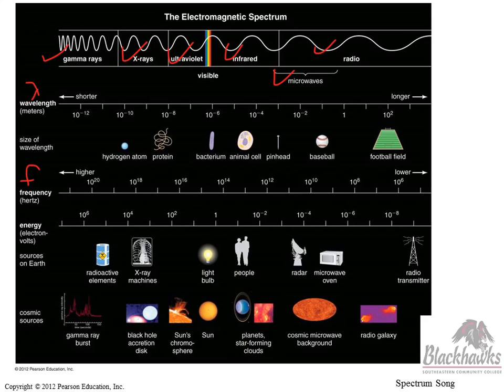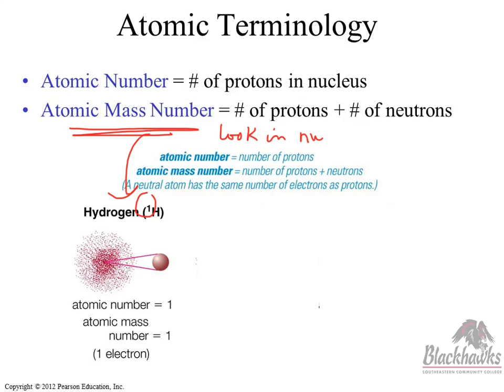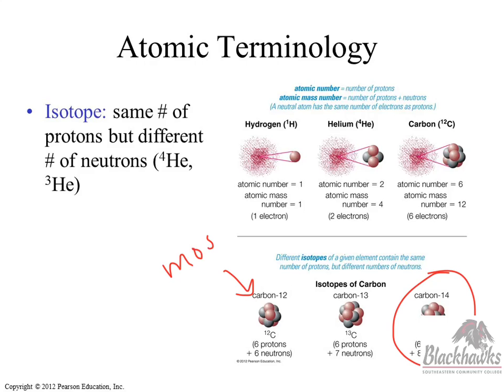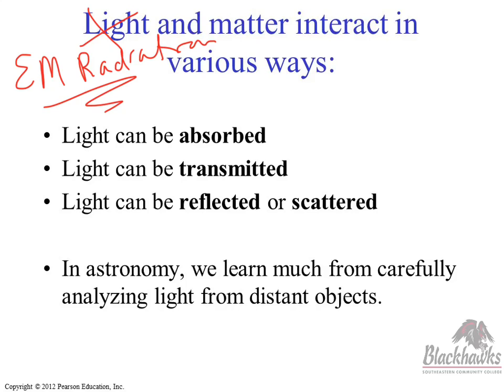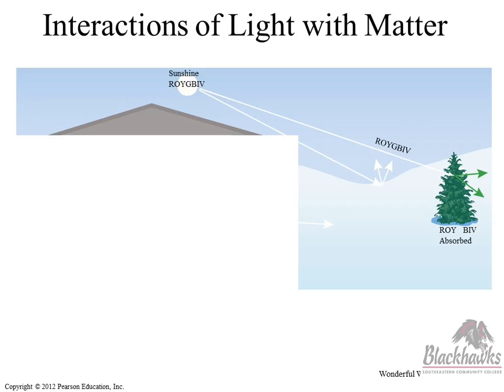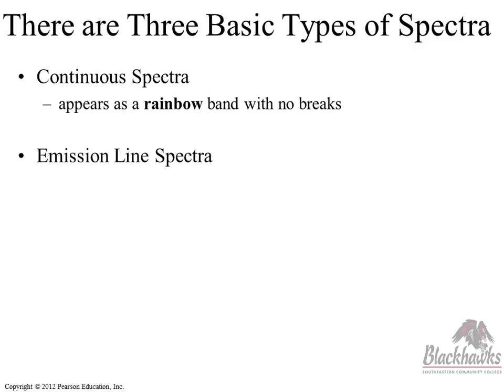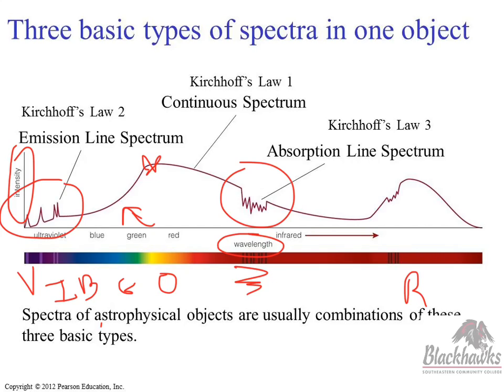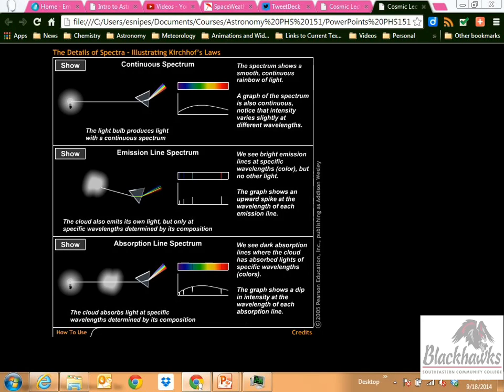PHS151E Ch5 Atomic structure spectra